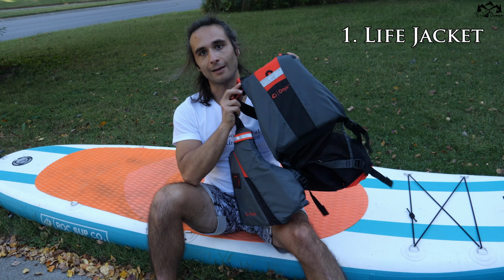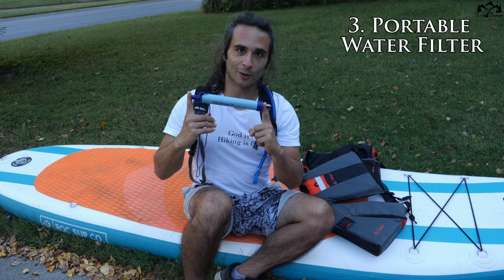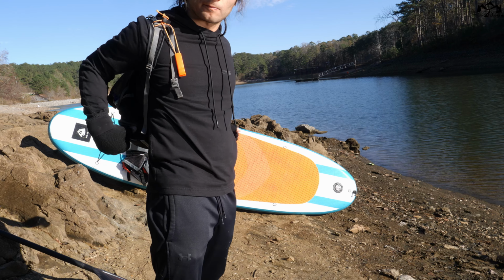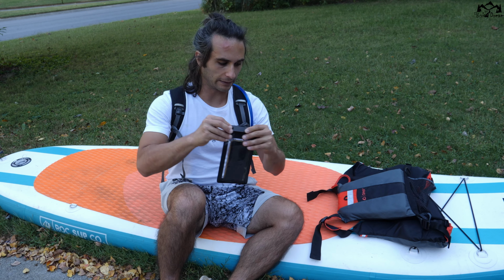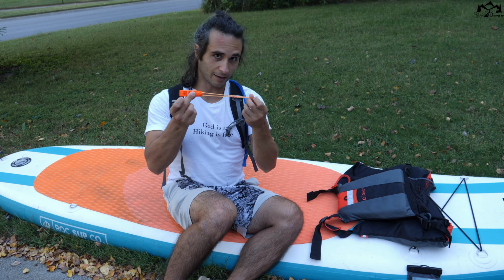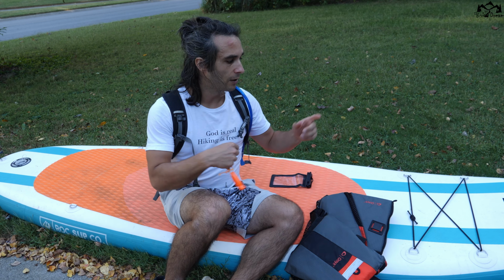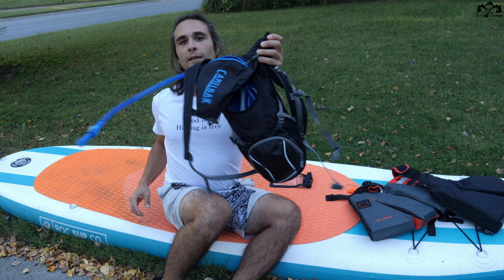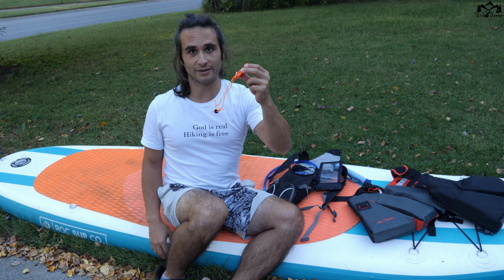5 Things To Bring On A Long Paddle Board Trip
These items are also important for shorter treks. But the further the trip, the more crucial they become. And for some, the reasons these items are essential go a little deeper than what you would originally think, which I explain in this video.

Portable Water Filter
Waterproof Phone Case
Emergency Whistle

1. Life Jacket
Now hear me out. You need a life jacket for SUP trips not only because everyone at all times needs a life jacket, but also because most paddle boards are inflatable. And while most inflatable SUP boards are abnormally durable and rarely lose air or pop, you can’t take a chance like that.

Depending on where you go, some people don’t wear the jacket as they keep the vest in sight in case of a SUP puncture. Especially if you’re in the middle of a vast lake or ocean. You also want to make sure it’s a reliable brand that’s a coast guard approved vest. The one I use is the Onyx.

2. CamelBak
A Camelbak is a water bladder that carries a large amount of water and is carried on your back like a backpack. It also has a convenient hose making it easy to sip water from.

I assure you, based on experience, you don’t want to bring bottles of water. They will either fall off or get in your way. Not to mention, stopping the paddle to kneel down, open the bottle, sip it without accidentally falling off, close it, and put it back in its place which is partially in the way; is a hell of a lot harder than sipping the hose near your bicep.

A CamelBaks makes the long voyage much easier, and more enjoyable. Most can carry a significant amount of water. But in the case where you run out of water with your CamelBak, it’s better to be safe than sorry with a portable mini water filter. This leads us to the next item…

3. Water Filter
You might think that you packed a day’s worth of water. But between the direct sun and exercise being the consistent paddling, you will run out of water much faster than you think. Thus, a portable water filter is absolutely needed for an extended.

There are many you can choose from, but for a variety of reasons, I bring LifeStraw. It’s compact, fits nicely in my Camelbak, and removes 99.999% of waterborne bacteria, parasites, and microplastics. It removes turbidity down to 0.2 micron, which is barely anything. It’s extremely lightweight, works well, is reliable, and is very affordable.

4. Phone Case
Next up, is a phone case. Of course, many people want to bring their phones for pictures. But in case of an emergency, you’re going to need your phone working properly.

You don’t want your annoyingly expensive phone to break because you lost your balance and fell in the water while it was in your pocket. Or it waves come up on the paddle boards surface where the phone is laying.

I highly recommend bringing a phone case. They’re cheap.

5. Emergency Whistle
Last but not least, especially if your SUP trip is in an area with boats, an emergency whistle is needed. Not just because if you’re in trouble, but possibly the more probable reason you’ll need one is to warn incoming boats or jet skis that are getting too close and don’t see you.

Granted, these boats and jet skis are going to need an extremely loud whistle. This is why I recommend the LuxoGear that’s extremely loud that gets up to 120 decibels. To save room on your SUP and not have everything scattered, you can tie it to your life vest or CamelBak. As long as it’s in reach at all times.

We believe that life doesn't have to be the same day every day. You can Build The Dream life through exploration, travel, & adventure.

Timecodes
0:00 - Intro
0:21 - Item 1
1:03 - Item 2
2:05 - Item 3
2:50 - Item 4
3:16 - Item 5
3:43 - Summary